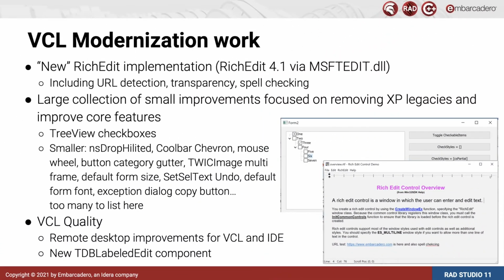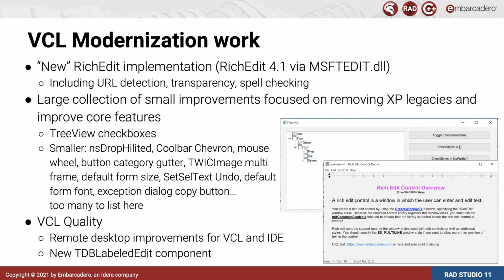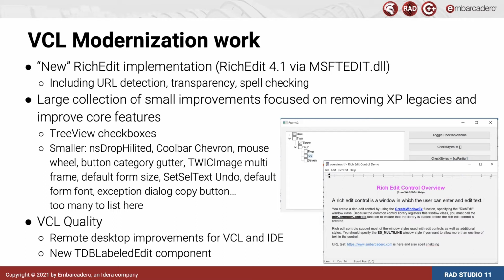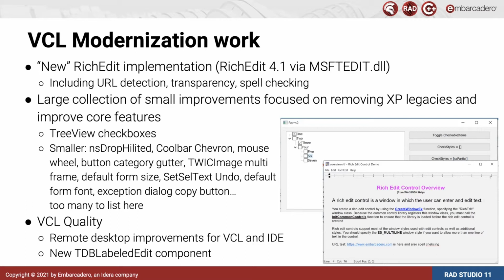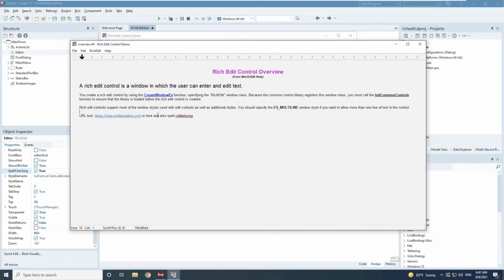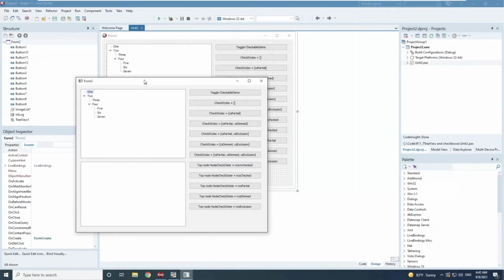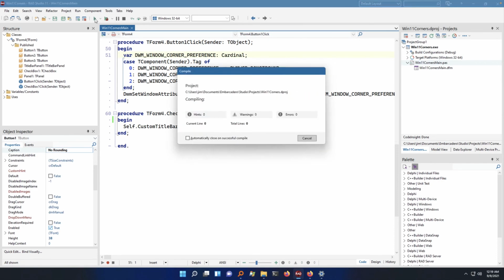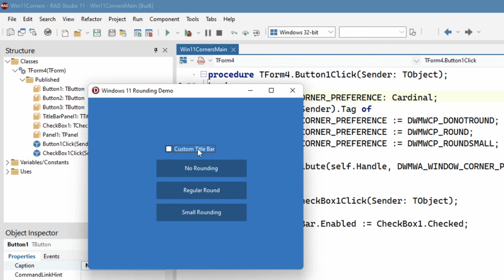RAD Studio 11 : VCL Enhancements